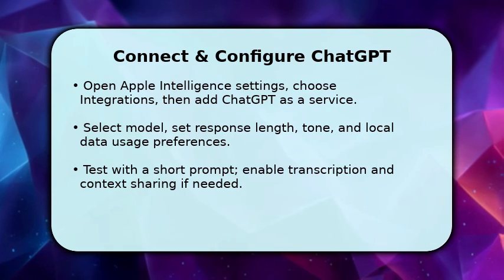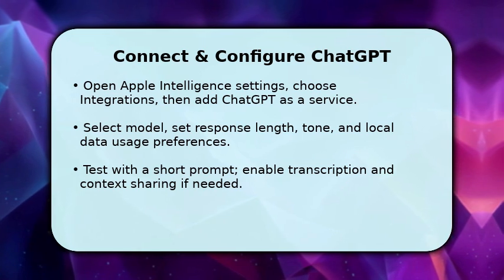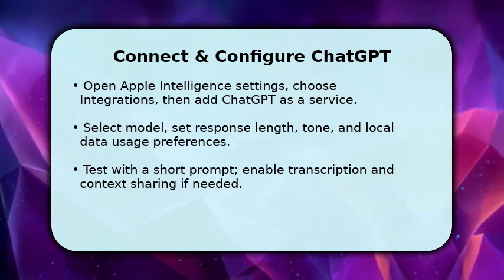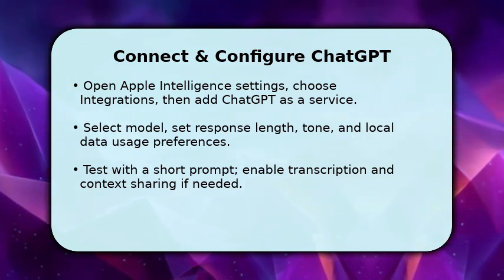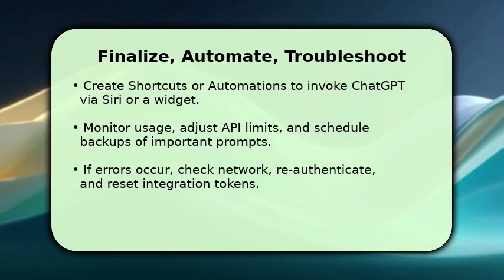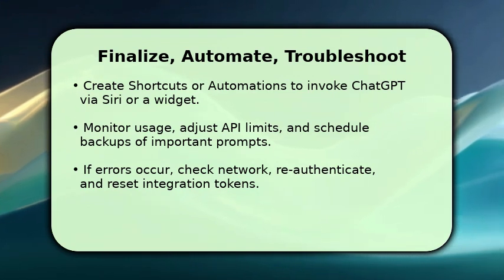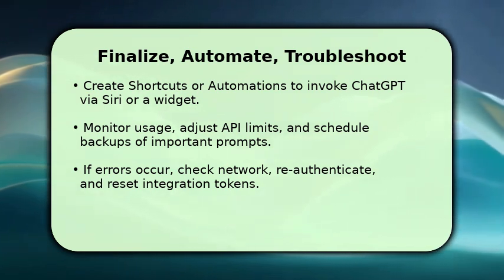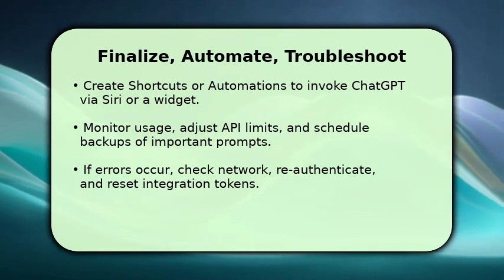How to Use Chatgpt in Apple Intelligence (full Guide)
Dive into the world of Apple's intelligent assistant and discover how to effectively integrate ChatGPT for enhanced productivity. This comprehensive guide covers essential tips, tricks, and best practices tailored specifically for users leveraging both technologies.